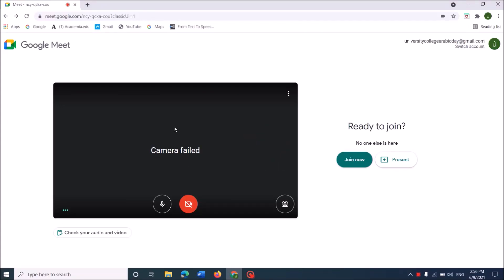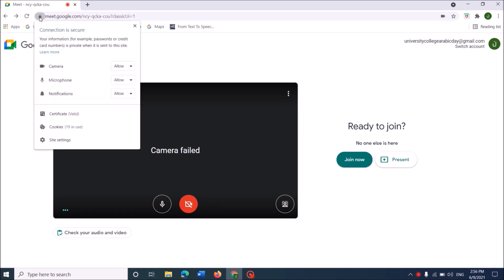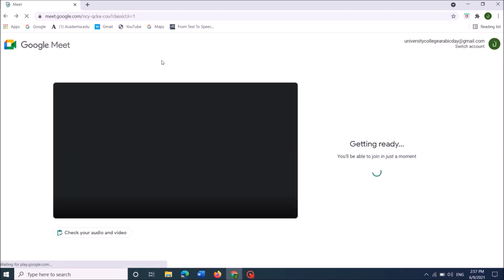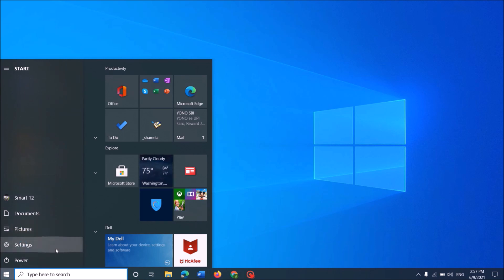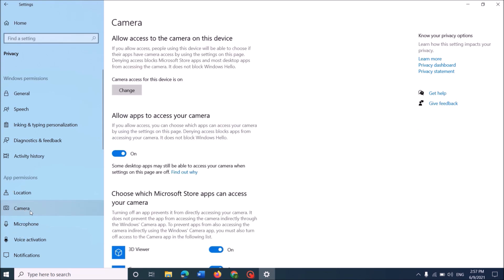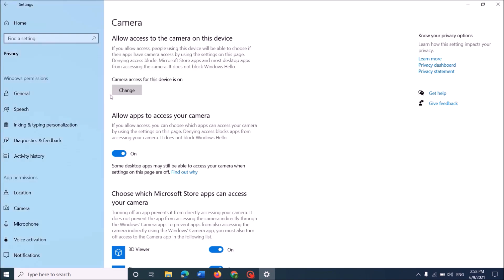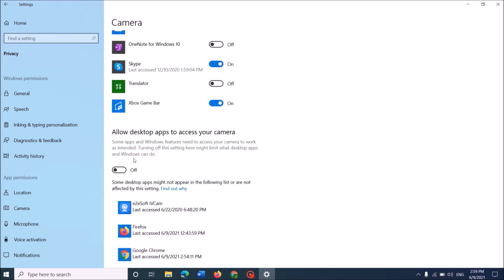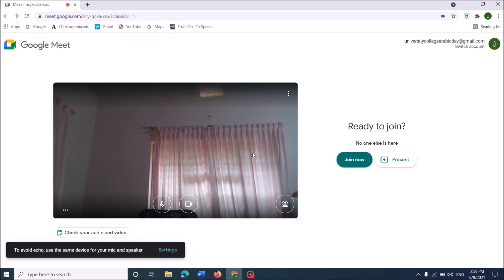How To Fix Camera Failed in Google Meet in Windows 10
To Fix Camera Failed in Google Meet in Windows 10 or the Camera is not working with Google Meet, try these tips:
In the google meet window, click on the “lock” icon on the address bar and from the opening options, allow your browser to use your camera, as shown in this video. Then reload Google Meet webpage.
If the problem still exists, open Windows settings – click “Privacy” and then “Camera. Then in the right hand side turn on all the following options there:
Allow access to the camera on this device.
Allow apps to access your camera.
Allow desktop apps to access your camera.
Then reload the Google Meet page…